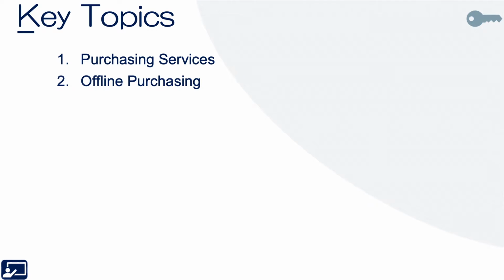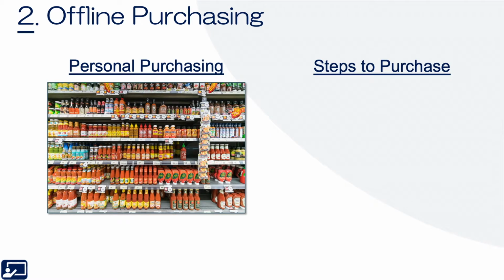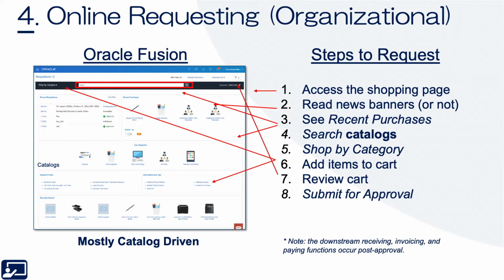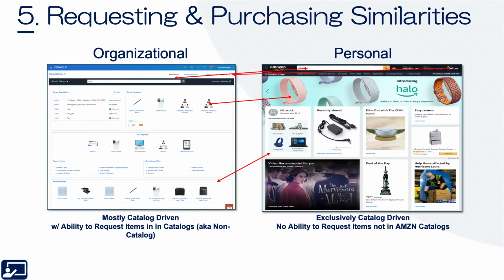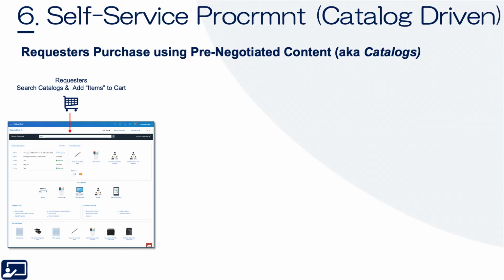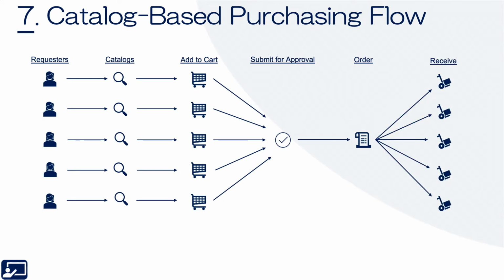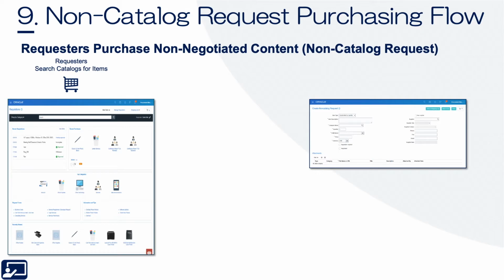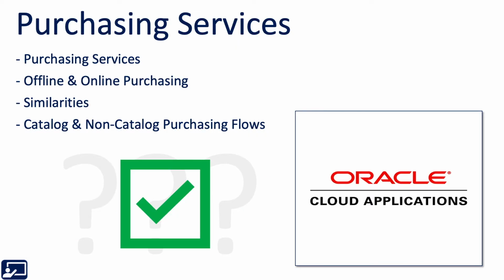How Does Fusion (aka Oracle Cloud) Define Purchasing Services?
If you want to learn about Fusion purchasing and/or how Fusion (aka Oracle Cloud) defines purchasing services, then this is the video for you.

This video lesson covers the following key topics:
- Purchasing Services
- Offline Purchasing
- Online Requesting (Personal)
- Online Requesting (Organizational)
- Requesting Similarities
- Self-Service Procurement (Catalog-Driven)
- Catalog-Based Purchasing Flow
- Non-Catalog Requests
- Non-Catalog Requests Purchasing Flow

NOTE: This video is part of Fusionex.io (aka The Fusion Exchange) is an open online exchange where members share learning and support content globally for free or as close to free as possible.

Want to see the entire catalog of Fusion (Oracle Cloud) videos?  Want to earn badges just by watching videos, learning?  (click the "Become a Member")...it's free!

Thank you very much for watching and we hope you learned something valuable today!